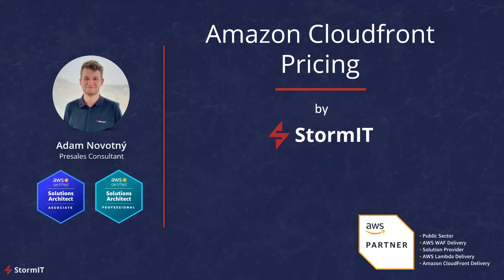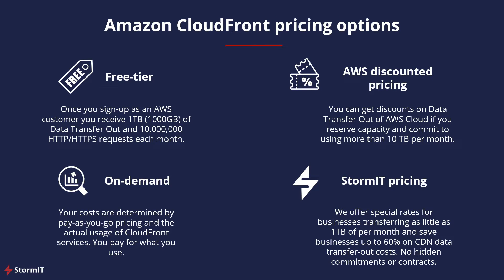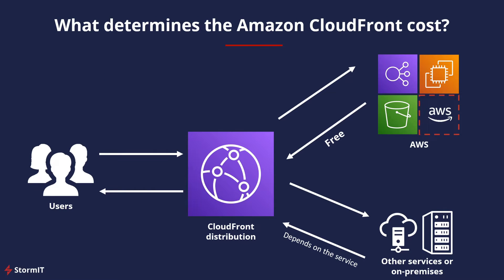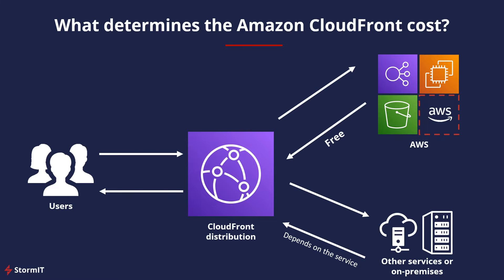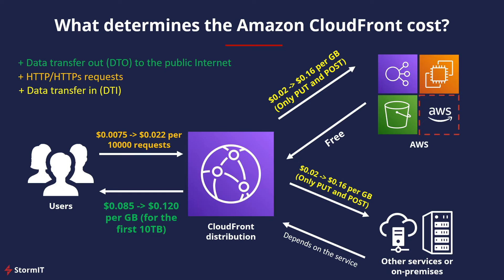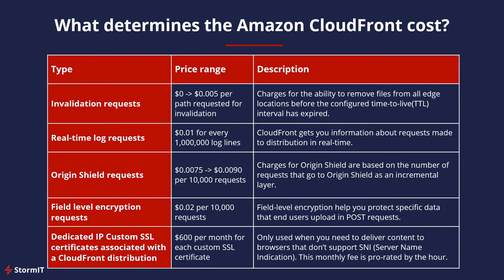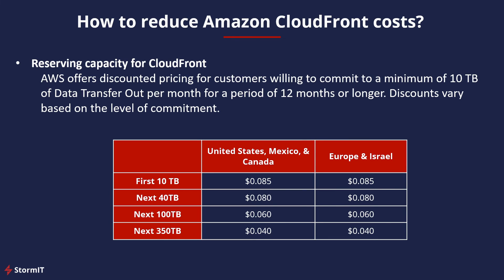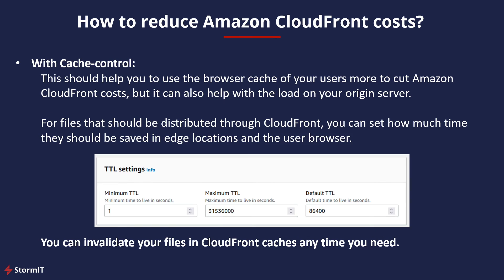Amazon CloudFront Pricing: How to Approach it and Save Money?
Amazon CloudFront Pricing & Cost Optimization
Amazon CloudFront offers flexible pricing based on usage, regions, and features. Understanding how CloudFront costs are calculated and how to optimize them can help organizations save significantly on their monthly CDN bills. In this video, we explain CloudFront pricing options, what factors affect your costs, and how Stormit can help you reduce data transfer expenses.

📌 In this video, you will learn:
0:00 Intro
0:47 CloudFront pricing options
2:15 What determines the Amazon CloudFront cost
5:19 How to optimize CloudFront costs with Stormit
6:33 How to reduce Amazon CloudFront costs

Let’s connect!